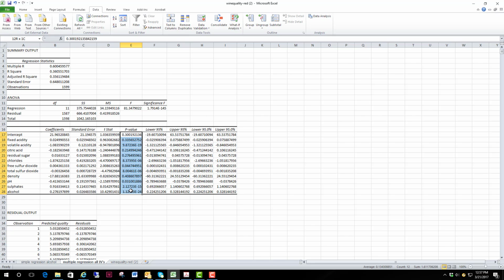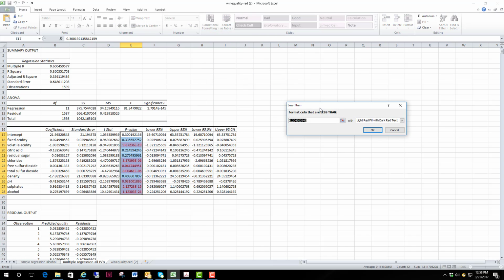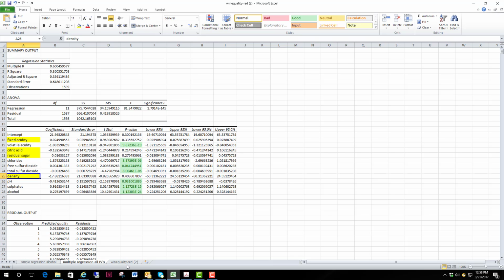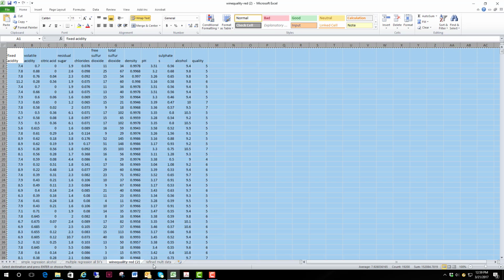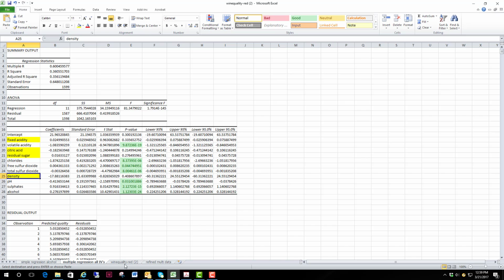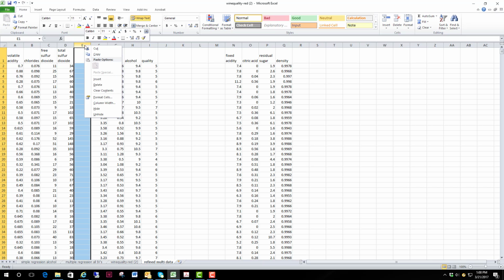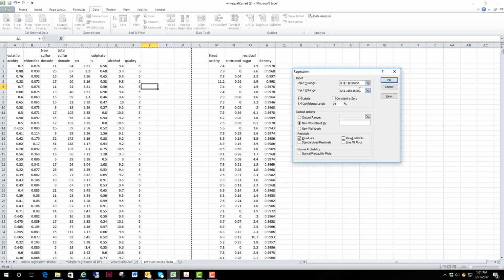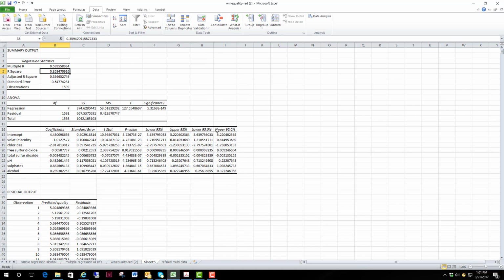refined multiple regression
Shows how to remove independent variables that don't contribute value to your regression and rerun a cleaner more refined multiple regression in Excel